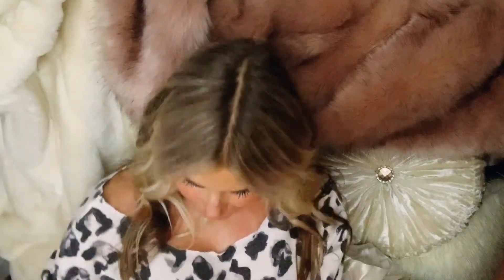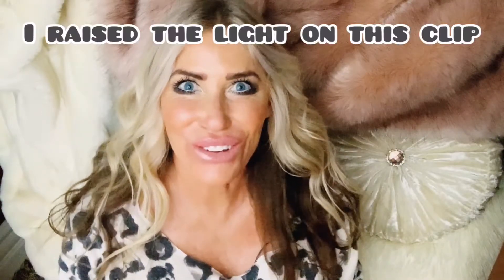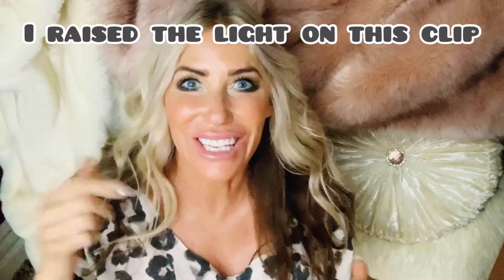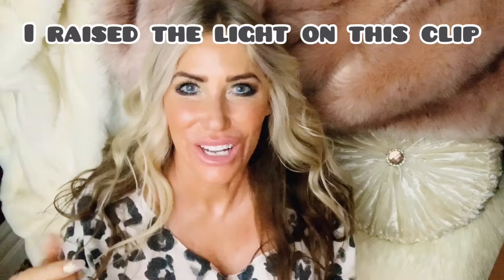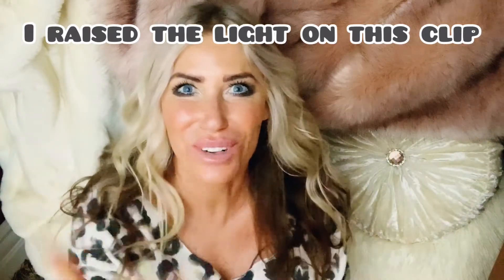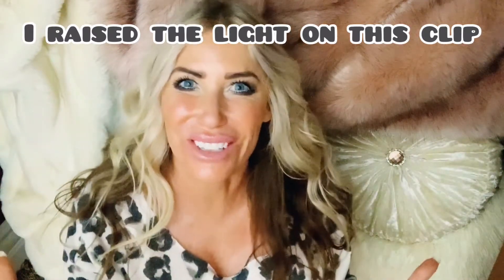How to make your Selfies & Videos look better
I am sharing some quick and easy ways to make your selfies and videos look better.  This is a lifestyle channel for women who want to make their lives more beautiful. A new video will be uploaded each Wednesday. I will cover Beauty, Health & Fitness, Mindfulness, Art, Decorating, Gardening, Entertaining and more!  Namaste
Please tune in for new videos each Saturday.
Namaste,
Marygrace💖